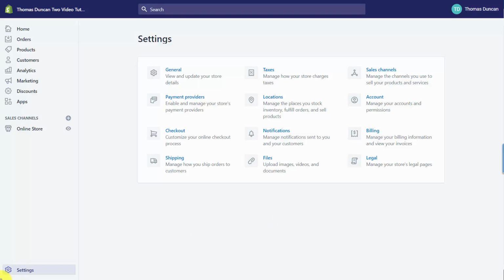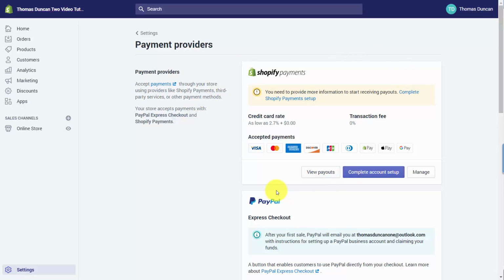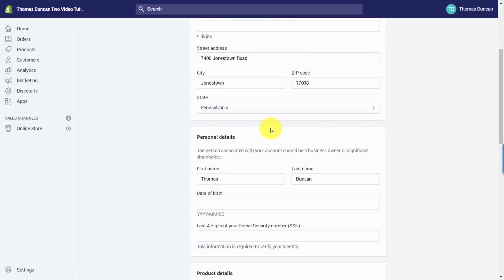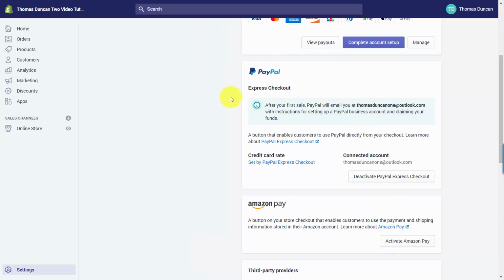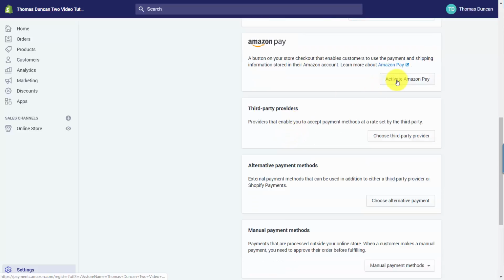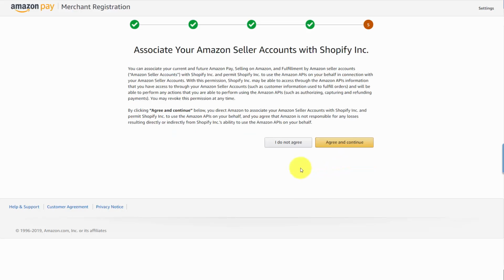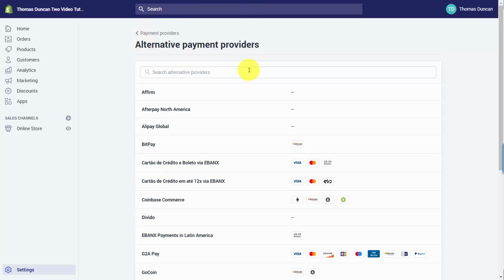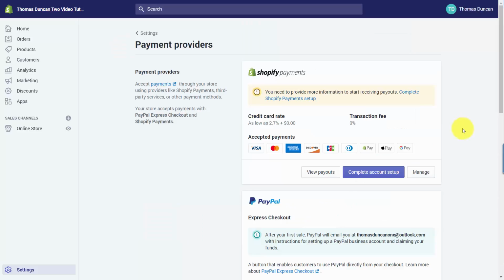Shopify Tutorial For Beginners- 5 Payment Methods